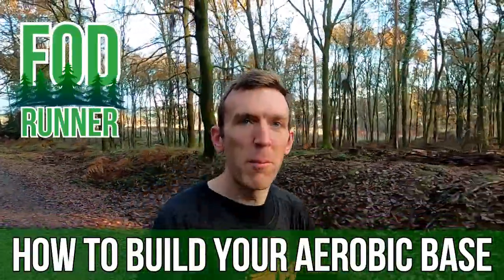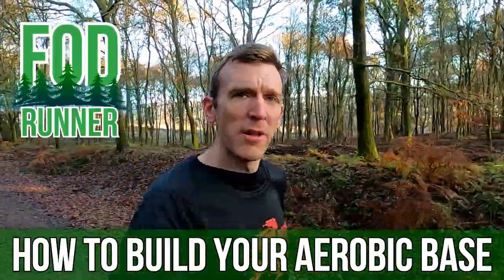HOW TO Build Your Aerobic Base - Base Building For Runners | FOD Runner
HOW TO Build Your Aerobic Base - Base Building For Runners - today I wanted to talk a little bit more about how to build an aerobic base for runners.  I am approaching a time in my running calendar where I want to set aside some time to take a step back and lay the foundations for 2020.  Base building for runners is a key part of the running training cycle and normally happens in the "off season" or at the start of the plan, its  a way to build up the mileage easily and slowly, making sure your body is ready to adapt when you jump into those more race specific training plans.  Today I cover "what is aerobic base building", "why do we do it" and then how my training is going to look over the next few weeks.